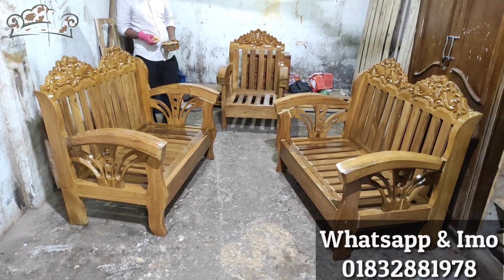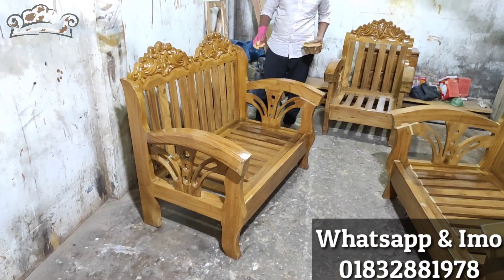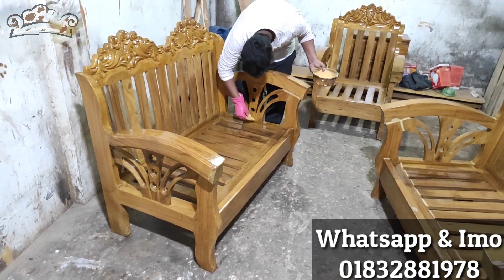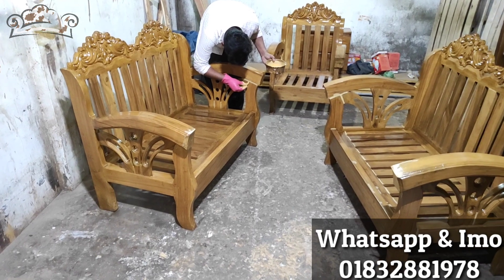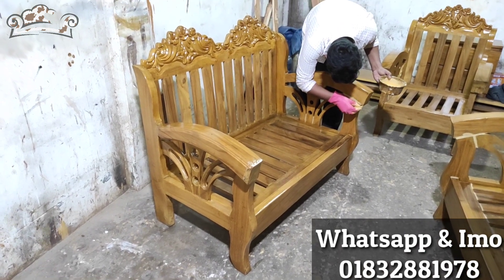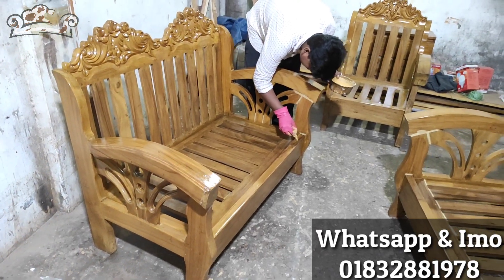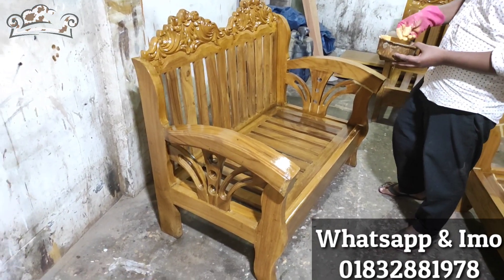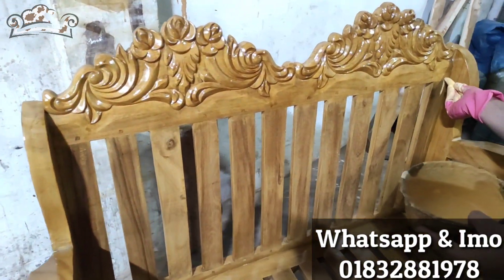ফুলকড়ই গাছের সিম্পল ডিজাইনের সোফা সেট।।সোফার দাম ও বিস্তারিত। New Model Furniture/New Model Sofa Set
ফুলকড়ই গাছের সিম্পল ডিজাইনের সোফা সেট।।সোফার দাম ও বিস্তারিত।
New Model Furniture/New Model Sofa Set

New Model Furniture
আমাদের দোকানের ঠিকানা:- চট্রগ্রাম, পাহাড়তলী,  হাজি ক্যাম্প এর পাশে শাহাজী জামে মসজিদ বিপরীতে আমাদের নিউ মডেল ফার্ণিচার শোরুমটি।

এই প্রোডাক্ট গুলো অনলাইনে অর্ডার করতে আমাদের সাথে যোগাযোগ করুন এই নম্বরে
এবং আমাদের পেজ এ লাইক করে আপডেট জানুন।।নিন্মে আমাদের ফেসবুক পেজ লিংক দেয়া হল
ধন্যবাদ।।

And know the update by liking our page. Below is the link of our Facebook page.

New Model Furniture
 sofa set price
 sofa design
 sofa set price in bangladesh
new sofa set design 2020
new sofa set with price
wooden sofa
 Sofa set design
Wooden sofa design
Wooden sofa set
Wooden sofa set designs
Wooden sofa set design catalogue
সোফা সেট
সোফা সেট ডিজাইন
 সোফা সেটের দাম
 new video 2020
Furniture price in bangladesh
সেগুন কাঠের সোফা সেট
নতুন মডেলের সোফা
নতুন সোফা
নতুন সোফার ডিজাইন
 dhaka furniture market
চিটাগাং সেগুন কাঠের ফার্নিচার
Best Furniture
Best Furniture of chottogram
best furniture shop
best furniture shop in Chottogram
CHITTAGONG FURNITURE
সােফা সেট ডিজাইন
সােফা কাম বেডের দাম
সােফা সেট
সােফা সেটের দাম
সােফা কাম বেড ডিজাইন।
সােফা পরিষ্কার করার উপায়
সােফা কাম বেডের দাম বাংলাদেশ।
সােফা সিস্টেম খাট
সােফা বানানাে
সােফা সেট price in bangladesh
সােফার ডিজাইন
সােফার ডিজাইন ২০২১
সােফার ডিজাইন ও দাম
সােফার ডিজাইন ছবি
সােফার ডিজাইন নতুন
সােফার ডিজাইন বই
সােফার ডিজাইন 2021
সােফার ডিজাইন পিক
সােফার ডিজাইন কাঠের
সােফা ডিজাইনসােফা সেট ডিজাইন
সােফা সেট এর দাম
সােফা সেট দাম।
সােফা সেট বানানাে
সােফা সেট কাঠের সােফার ডিজাইন বই
সােফা সেট ডিজাইন দাম
সােফা সেট দাম সহ
সােফা সেট ছবি
সােফা সেট
কাঠের সােফার ডিজাইন।
কাঠের সােফা
কাঠের সােফার দাম
কাঠের সােফার ডিজাইন ২০২১
কাঠের সােফার নতুন ডিজাইন
কাঠের সােফা সেট ডিজাইন
কাঠের সােফার ডিজাইন ছবি
কাঠের সােফার ডিজাইন ও দাম।
কাঠের সােফা কাম বেডের দাম।